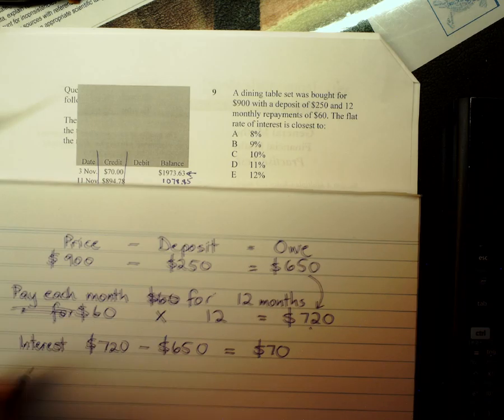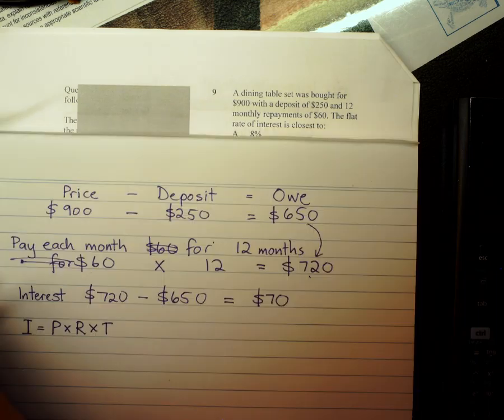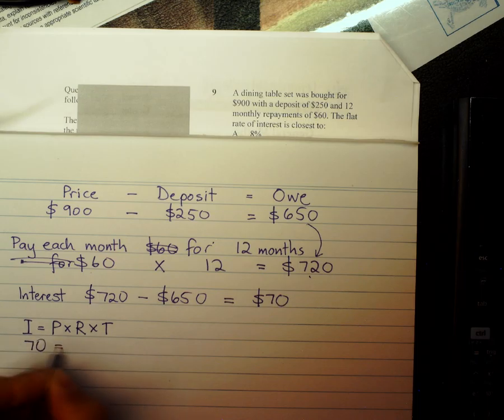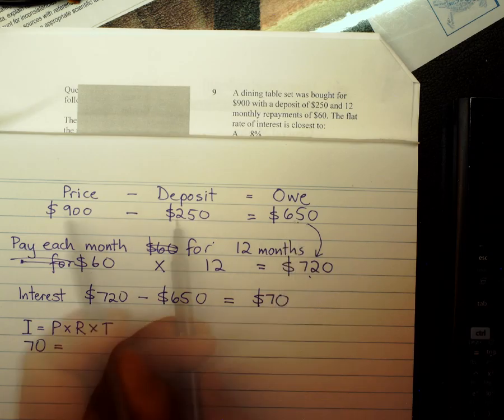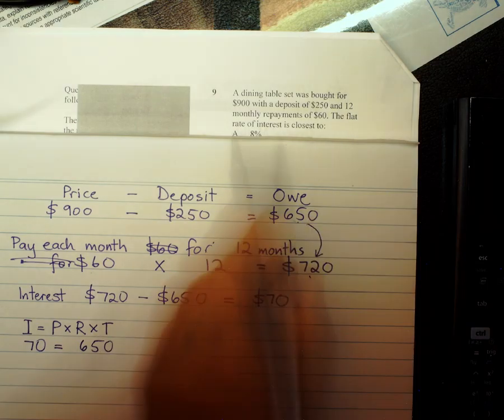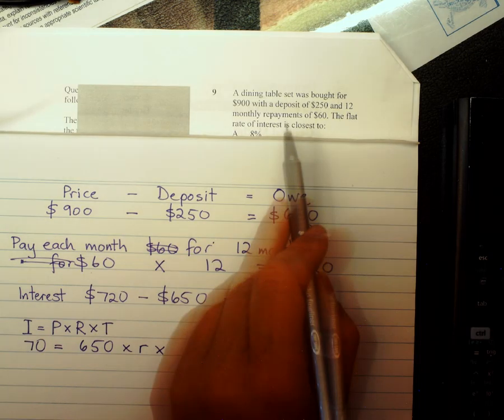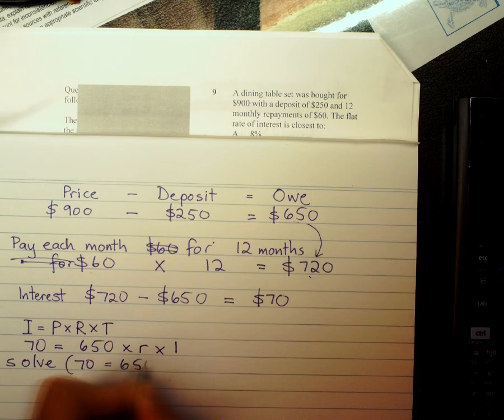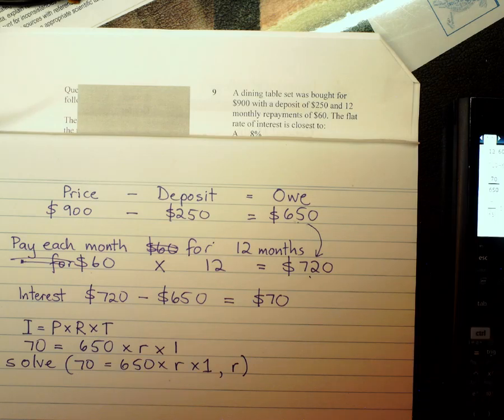11Gen FinMaths PracTest 9C